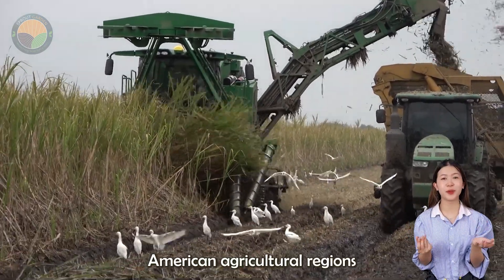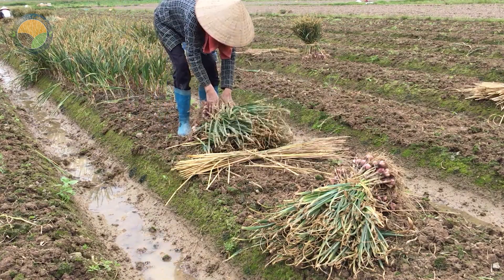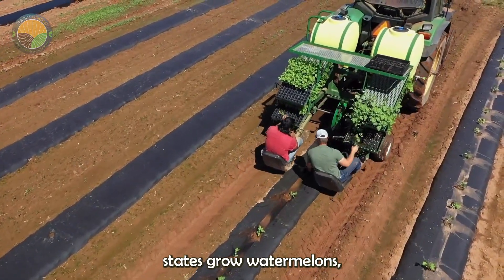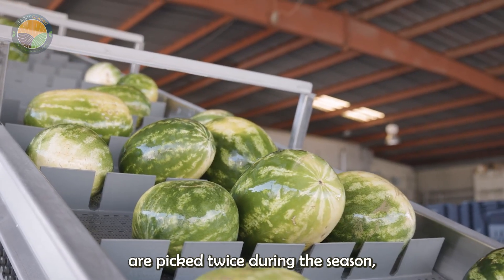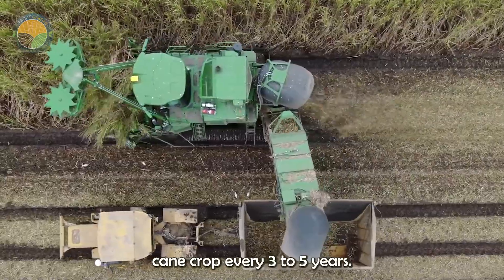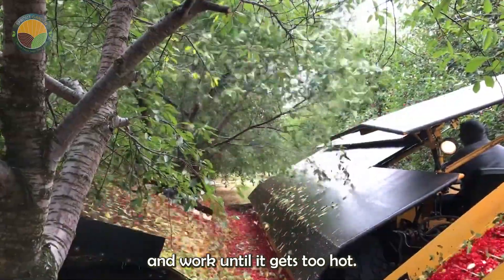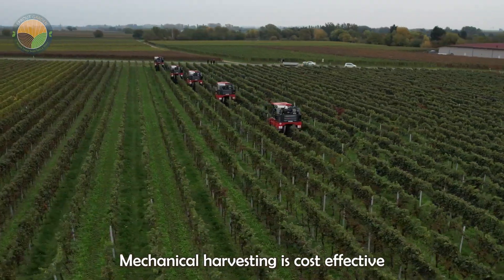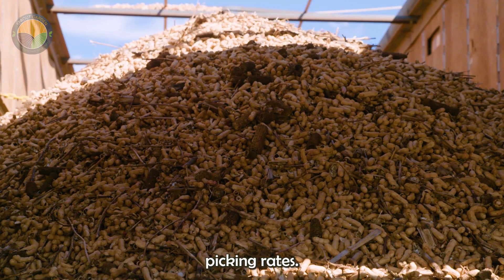How US Farmers Harvest Millions of Tons of Crops from the 2026 Season | Farming documentary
Welcome to our latest farming documentary that takes you deep into the heart of American agriculture. In this video, we explore the incredible journey of how US farmers harvest millions of tons of crops from the 2026 season. Witness firsthand the innovative techniques and cutting-edge technology that make this feat possible. Our farming documentary provides a comprehensive look at the hard work and dedication that go into producing the nation's food supply.
Join us as we visit various farms across the United States, showcasing the diversity of crops and the unique challenges each farmer faces. From the golden fields of wheat in the Midwest to the lush orchards of California, see how farmers harvest millions of tons of crops from the 2026 season with precision and efficiency. This farming documentary captures the essence of modern farming, highlighting both the large-scale operations and the small family farms that are the backbone of American agriculture.
Throughout the video, you'll learn about the latest advancements in agricultural machinery and sustainable farming practices. Our farming documentary also delves into the economic and environmental impacts of harvesting millions of tons of crops from the 2026 season. By the end, you'll have a greater appreciation for the farmers' resilience and the crucial role they play in feeding the world.
Don't miss this insightful farming documentary that celebrates the success and innovation of US farmers as they harvest millions of tons of crops from the 2026 season.